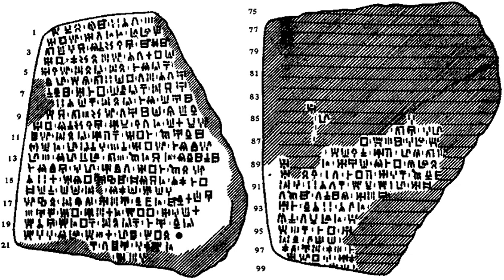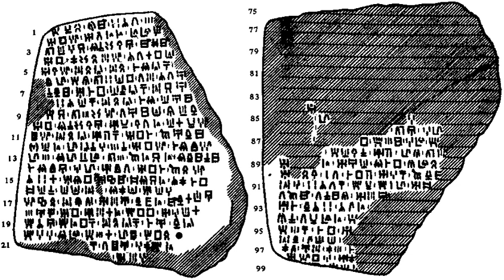Cypro-Minoan syllabary | Wikipedia audio article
This is an audio version of the Wikipedia Article:
Cypro-Minoan syllabary

SUMMARY
The Cypro-Minoan syllabary (CM) is an undeciphered syllabary used on the island of Cyprus during the late Bronze Age (ca. 1550–1050 BC). The term "Cypro-Minoan" was coined by Arthur Evans in 1909 based on its visual similarity to Linear A on Minoan Crete, from which CM is thought to be derived. Approximately 250 objects—such as clay balls, cylinders, and tablets and votive stands—which bear Cypro-Minoan inscriptions, have been found. Discoveries have been made at various sites around Cyprus, as well as in the ancient city of Ugarit on the Syrian coast.